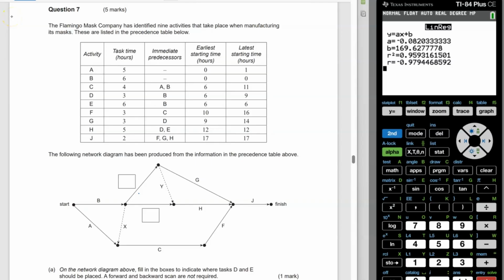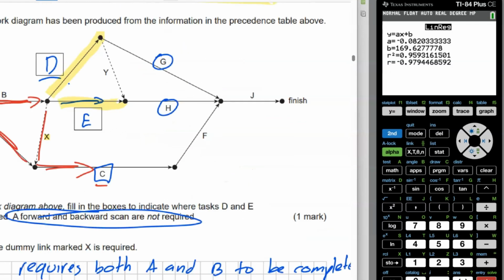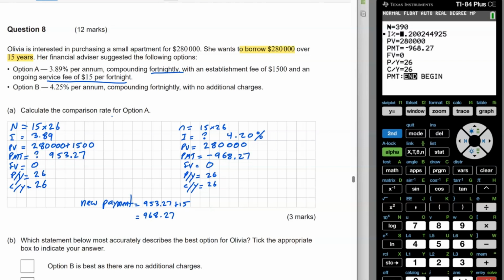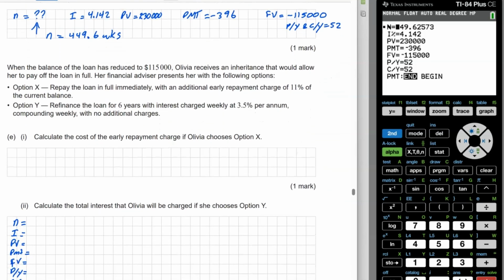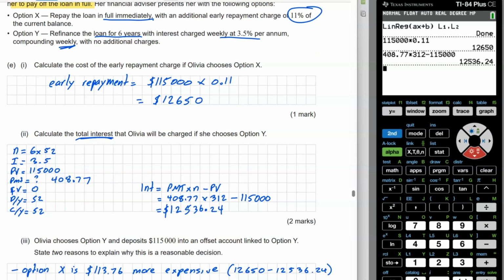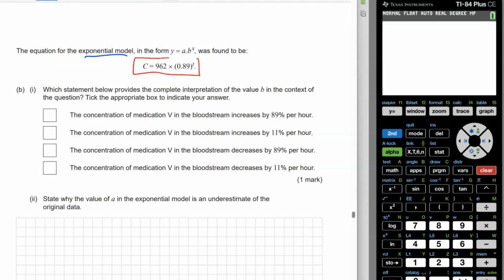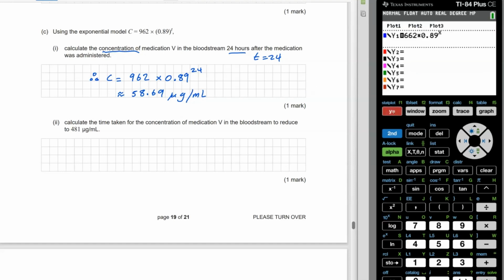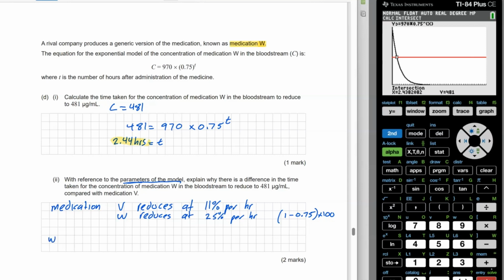SACE General Maths exam 2022 Q7-9 solutions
00:00 Question 7
05:50 Question 8
21:00 Question 9